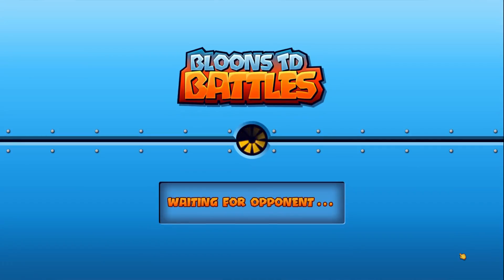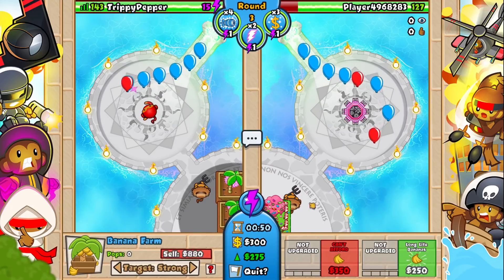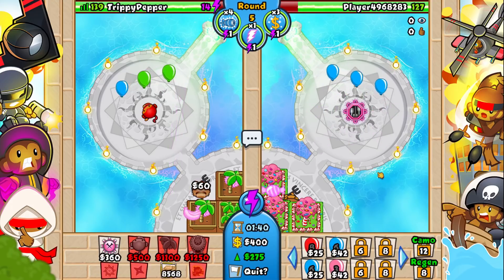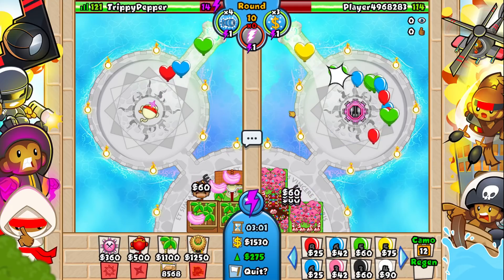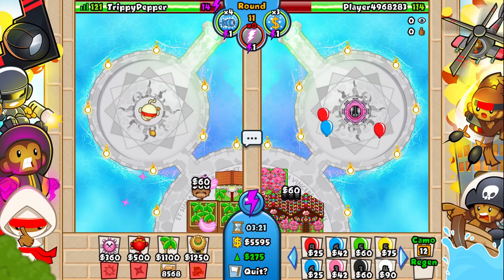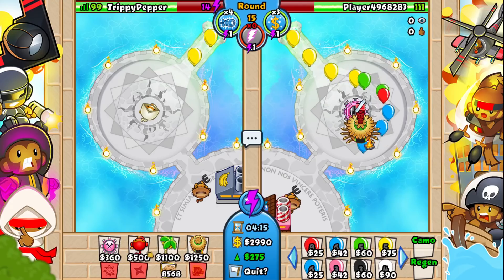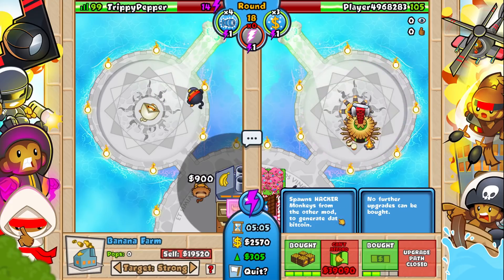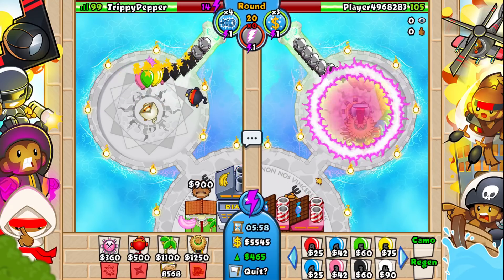100x 5TH TIER TACK VS 5TH TIER NINJA! CRAZY HACKER LATEGAME! :: Bloons TD Battles